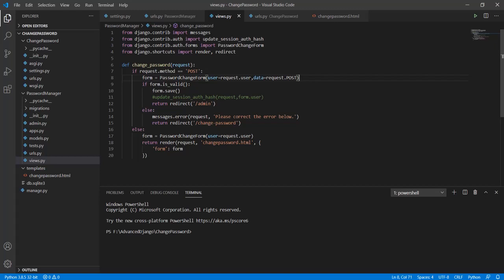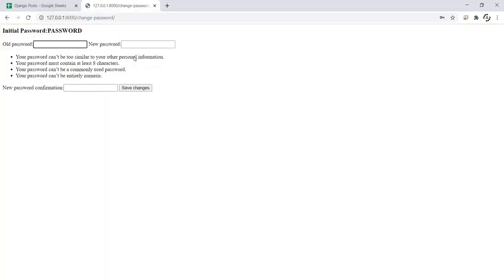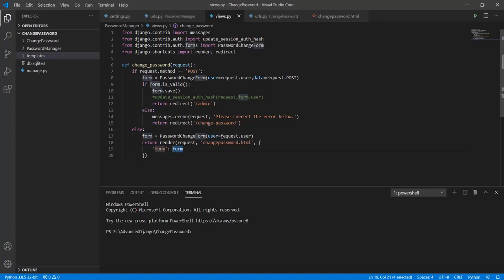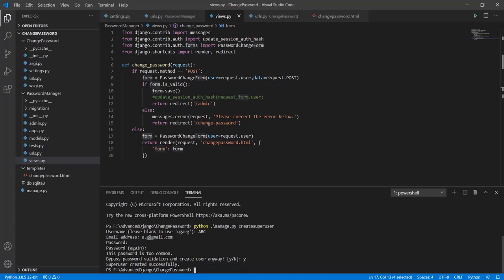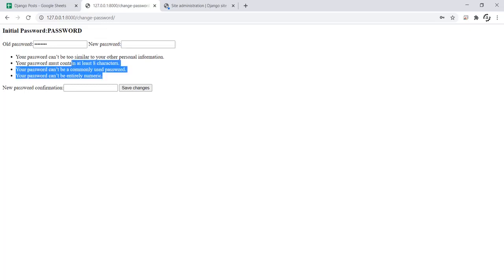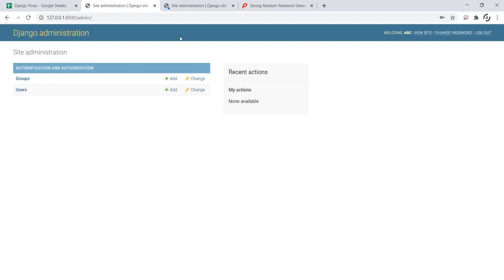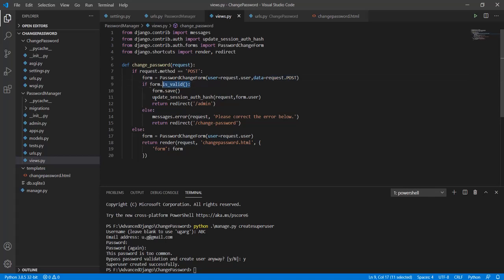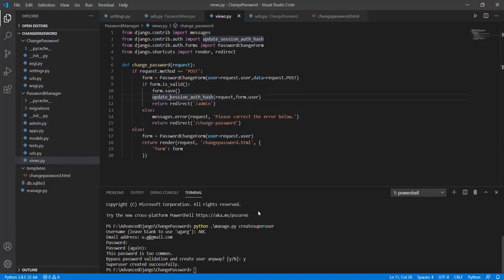How to Create a Change Password View | Django Tips #9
This is a very quick tip about how to create a change password view using the built-in PasswordChangeForm.

For that matter, using a function-based view is easier, because the PasswordChangeForm is slightly different. It does not inherit from ModelForm and it takes an user argument in its constructor.

Video Contributed by Apoorv Garg